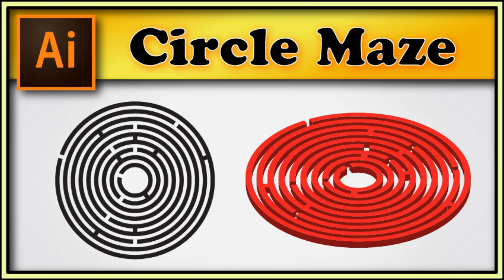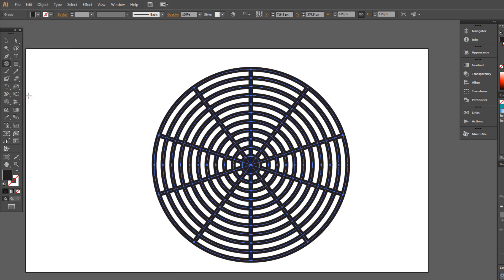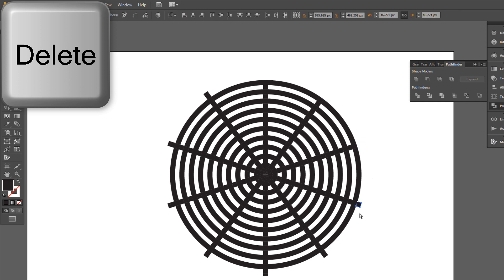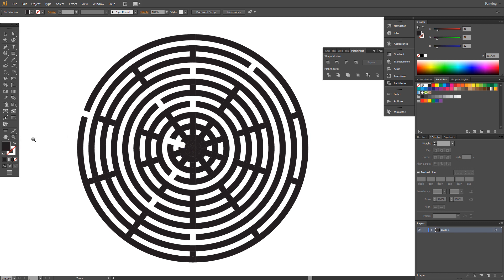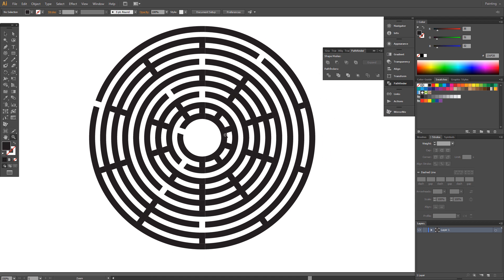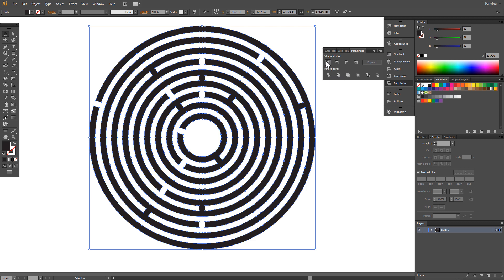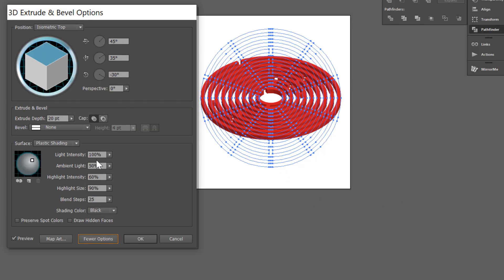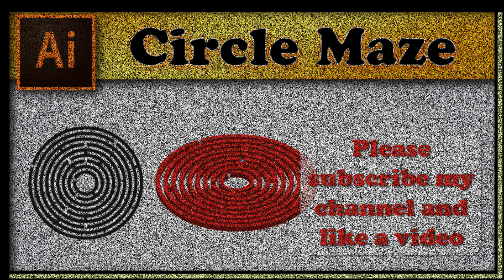How To Draw A Maze In Illustrator 🤔𝐈𝐍 𝐉𝐔𝐒𝐓 𝟔 𝐌𝐈𝐍𝐔𝐓𝐄𝐒 (2020)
In this video You will learn How To Draw A Maze In Illustrator  using 𝐩𝐨𝐥𝐚𝐫 𝐠𝐫𝐢𝐝 𝐭𝐨𝐨𝐥
This is very quick way to draw maze in Adobe illustrator (2020)

In this Adobe ILLUSTRATOR  tutorial I'll show you some smart techniques for draw maze  using 𝐩𝐨𝐥𝐚𝐫 𝐠𝐫𝐢𝐝 𝐭𝐨𝐨𝐥. Final result is good for logo, icon, symbol or other design.

We will cover basics of Adobe Illustrator :
1. Polar grid tool
2. Pathfinder - Divide
3. Effect - 3D Extrude&Bevel

This is very easy tutorial How To Draw A Maze In Illustrator.
You can create a really nice circle maze using this method.
You will able to create a vector circular maze in very short time.
We learn how to draw two mazes: Simple circular maze design and I teach you how to draw 3d maze in illustrator. Making a maze in Illustrator is not hard. It's illustrator tutorial for beginners. Very easy to follow.

Adobe Illustrator version 𝐂𝐒𝟔 is being used while making this video.

Don't know How to make a maze in illustrator?

Don't know how to create any texture?

On this channel you will watch Adobe Illustrator cs6 tutorial.  I’d like to teach you how to use illustrator by making in Illustrator 2020 year tutorials. I love to create new things and put then in Adobe illustrator tutorial. Every week I will try to publish new Illustrator tutorial.